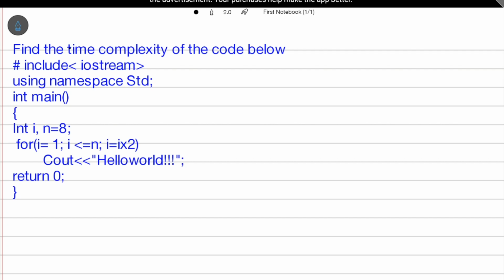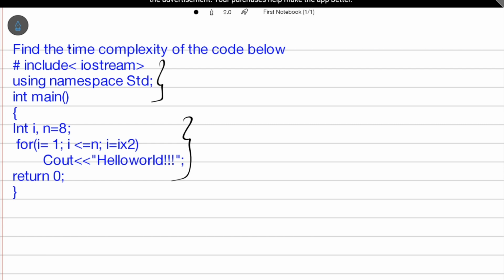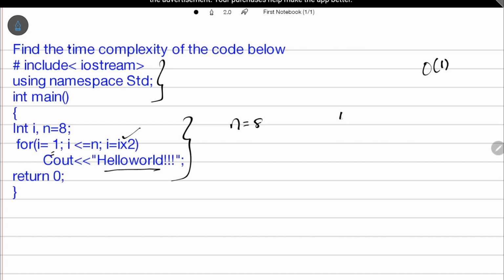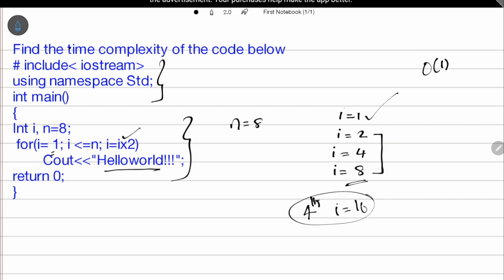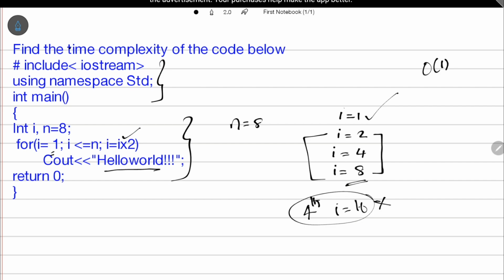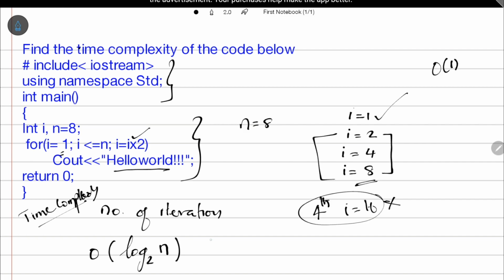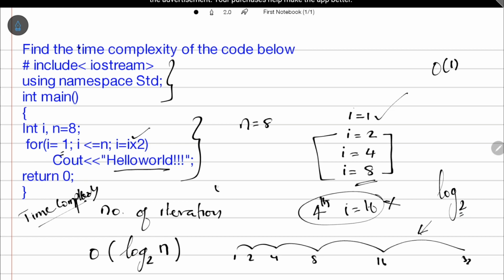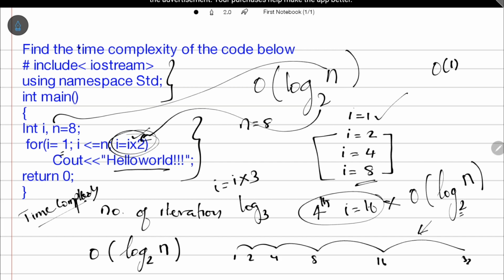Analysis of Algorithms - Calculating the time complexity and cost of the algorithm - Exercise 4